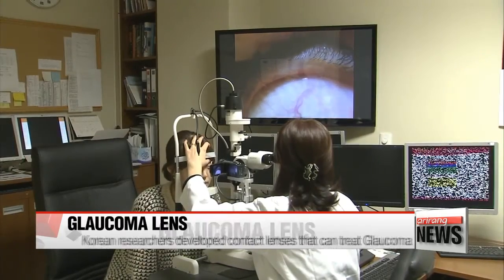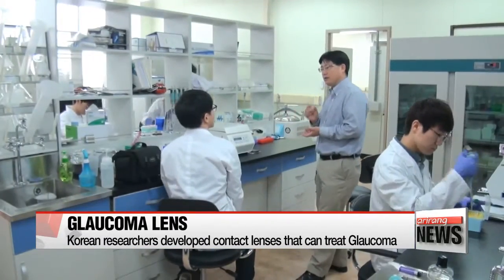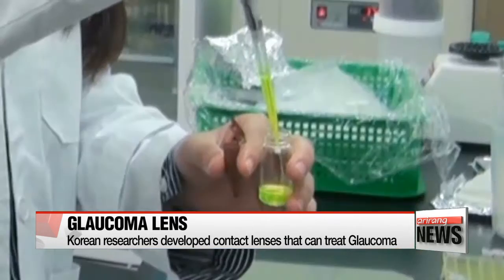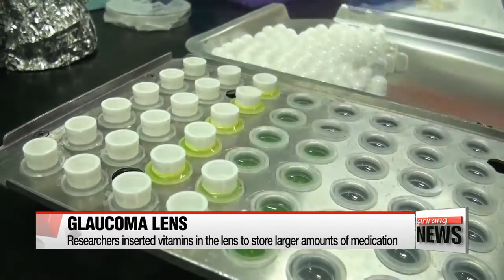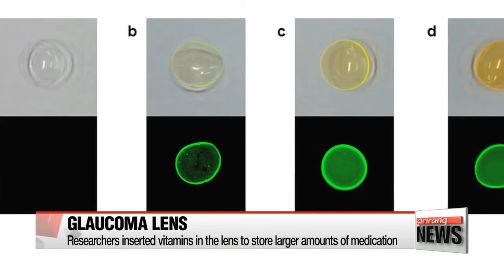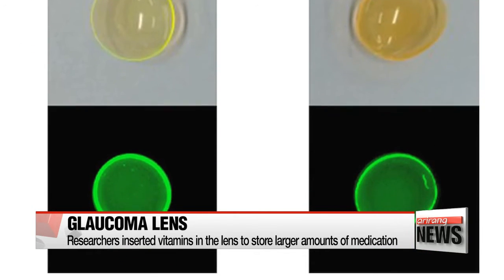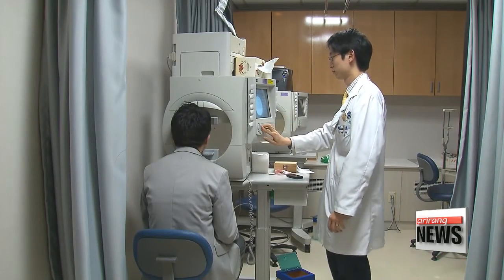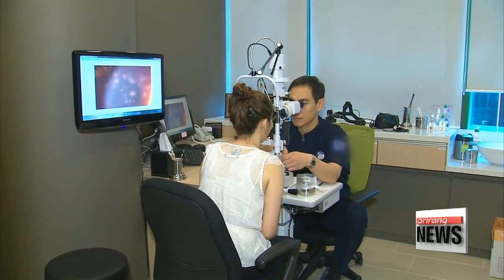Korean researchers developed a contact lense that can treat Glaucoma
렌즈만 끼면 녹내장 악화 걱정 '뚝'
Glaucoma, an eye disease that's almost automatically linked to loss of vision.
In the past, applying eyedrops and surgical techniques were the main treatments that could delay the progress of the disease.
Recently however, Korean researchers have found a altenate, more efficietn solution.
Kim Mok-yeon shares with us the breakthrough discovery.
Just last week, the National Research Foundation of Korea announced that local researchers have developed a contact lens that can be used as an efficient treatment for Glaucoma.
The research team, led by professor Kwon In-chan at the Gwangju Institute of Science and Technology developed a contact lens that boosts drug delivery efficiency to the eyes, by adding vitamins to soft contact lenses.
Since eye-drops don't stay in the eyes and are easily washed away by tears, researchers developed this special contact lens that contains the treatment drugs for Glaucoma.
The basic principle is that a soft contact lens absorbs and stores a special type of drug that cures glaucoma, and when the lens is worn, the drug is released slowly and more directly to the surface of the eyeball.
The team increased the effectiveness of the lens by adding fat-soluble vitamin A and vitamin E which together form a concrete surface that can absorb and store larger amounts of glaucoma medication, making it possible for the treatment to stay in the eyes for a longer period of time.

"By using vitamins to store larger amounts of drugs in the lens, we can also significantly lower the manufacturing cost."

The latest technology is expected to lower the cost of glaucoma medication because inserting vitamins in the lens is much cheaper than putting in nanoparticles that can increase drug absorption.